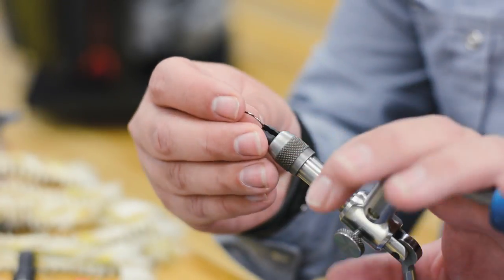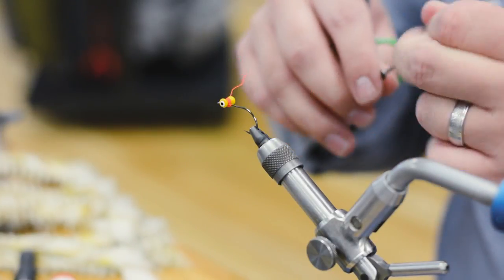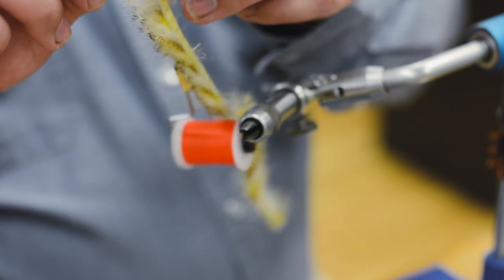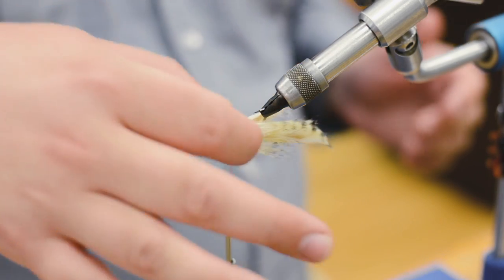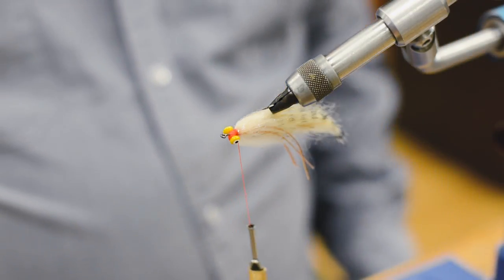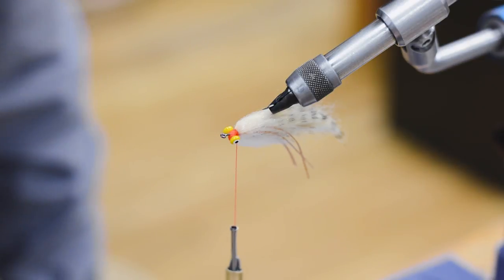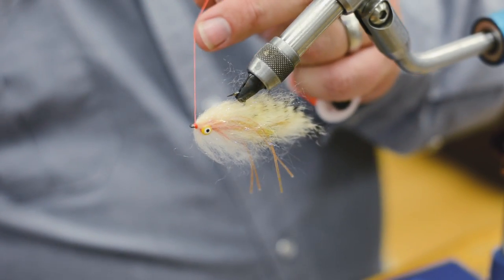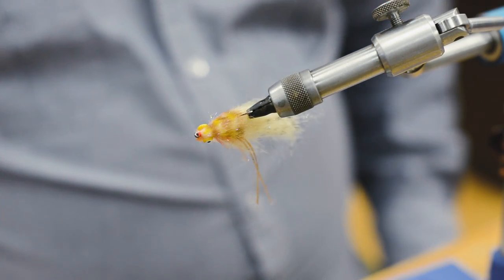Tying the Lunch Money Streamer with Matt Bennett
Matt Bennett is one of the most innovative up and coming fly designers these days, and his Lunch Money streamer has become one of our favorite streamers for trout and bass.  This is Matt's full tying demo of the Lunch Money Streamer from his in-store presentation on 5/31/18.  Not only is he a great fly tier, but he is also a fantastic teacher and a great storyteller.

Tying Materials (What we use, but not the exact materials used in the video).